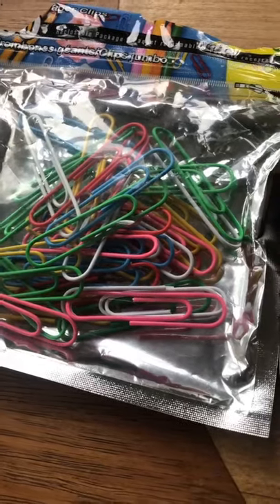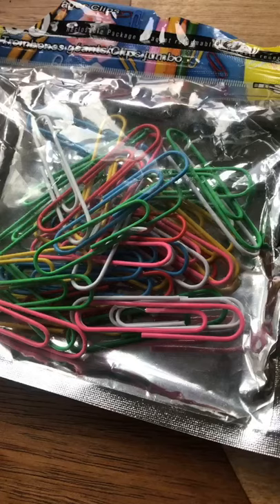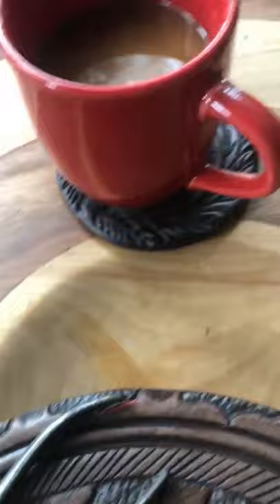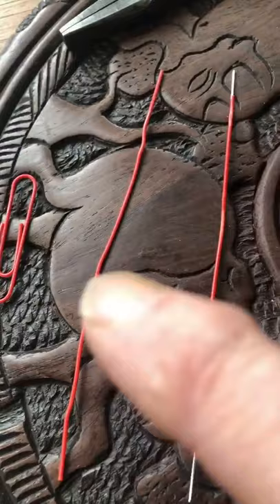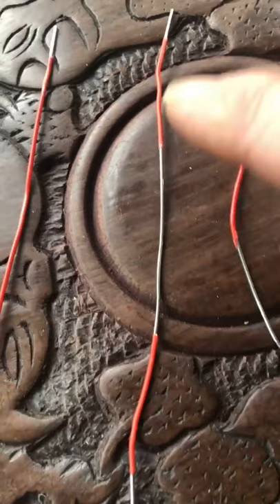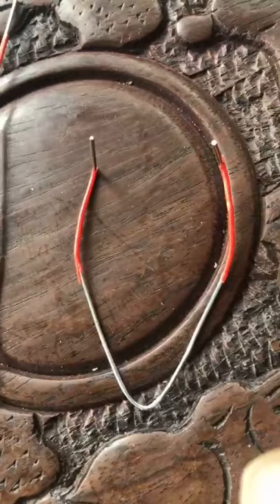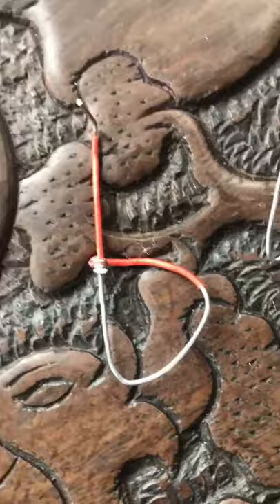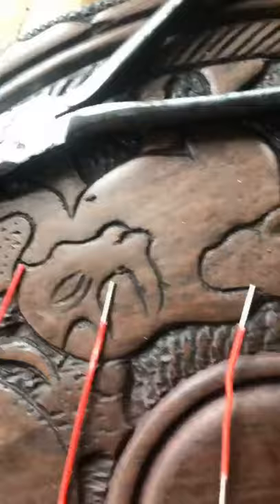How to make a sitar Mizrab (pick) from a paper clip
James Hamilton How to make a sitar Mizrab (pick) from a paper clip